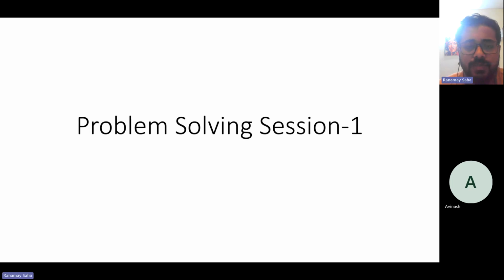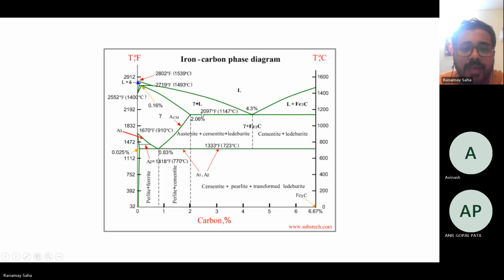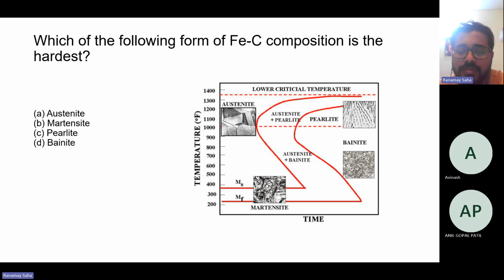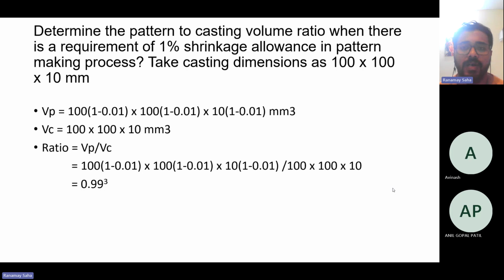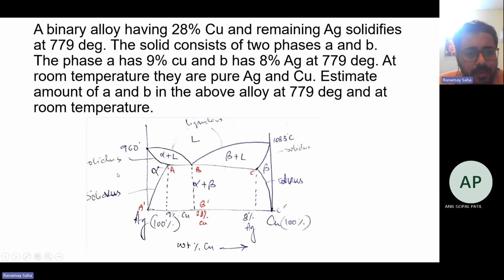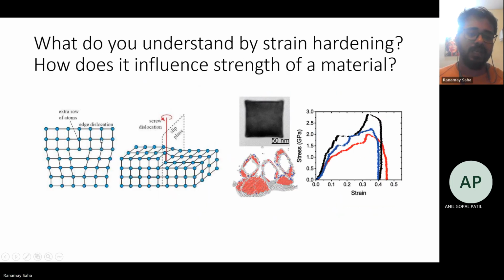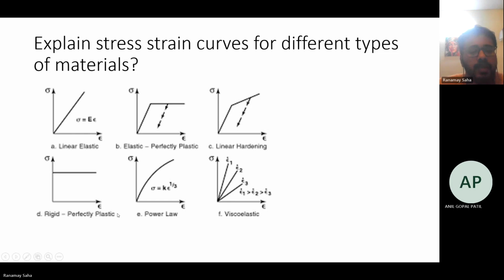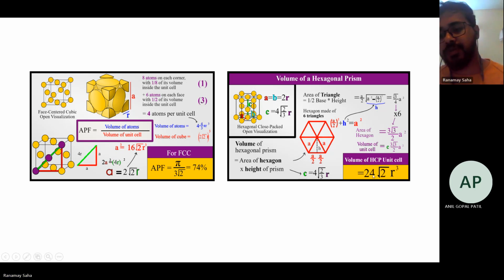Manufacturing Process Technology I & II (noc25-me51) Session 2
This video includes conceptual problems solved out of the contents taught in week-1 & 2 of Manufacturing Process Technology I & II (noc25-me51)